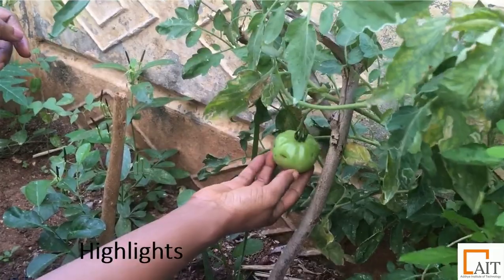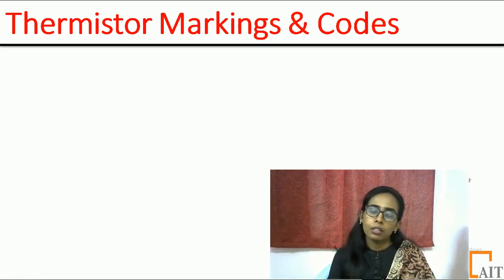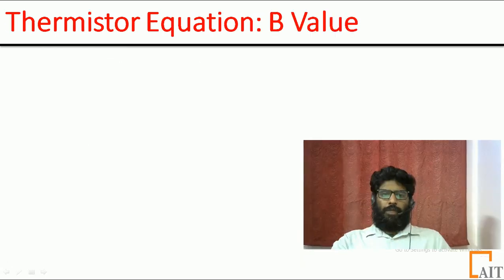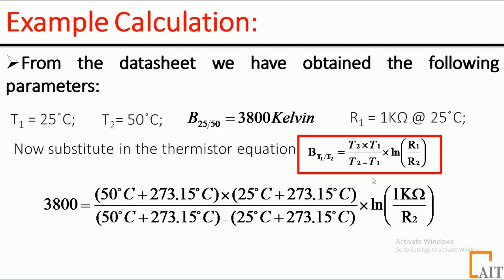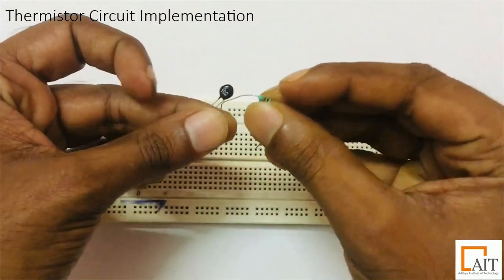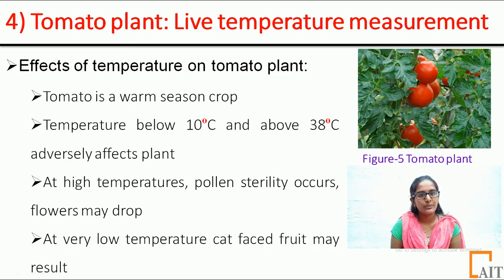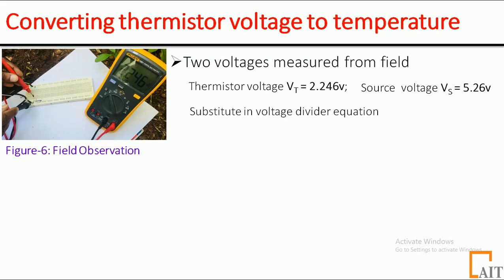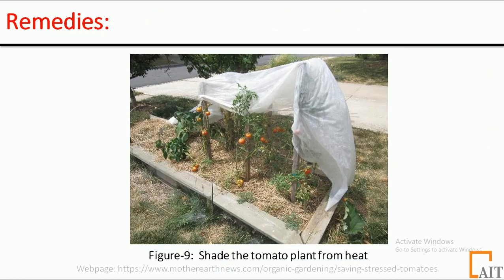Measuring Temperature around a Tomato plant using a thermistor | Adithya Institute of Technology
The video shows how to build a simple application circuit using a Thermistor  and measure the temperature around a tomato plant.